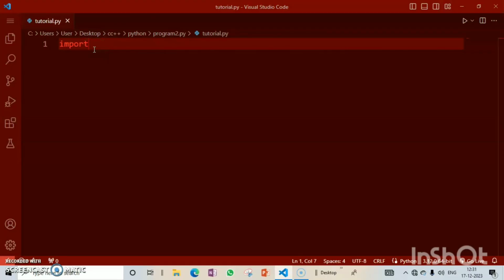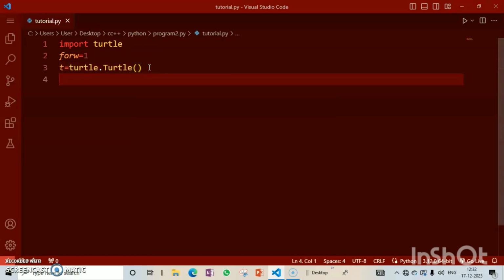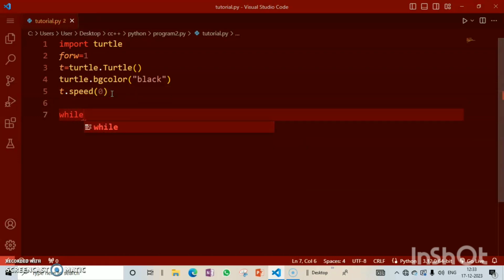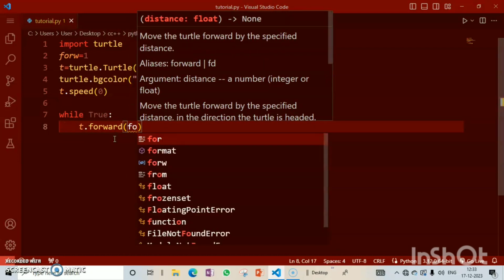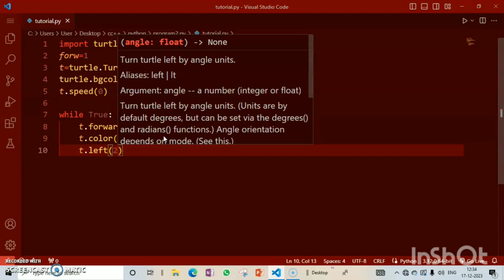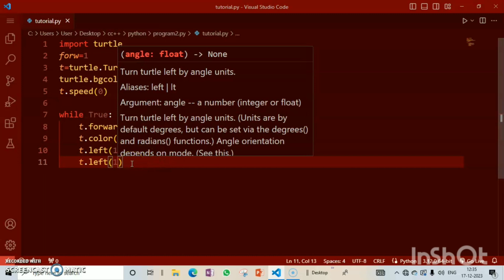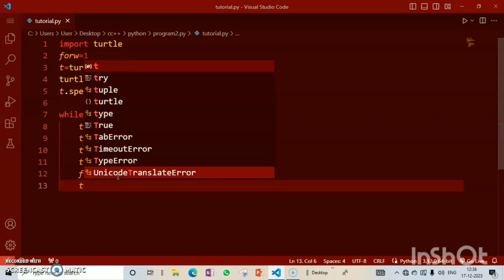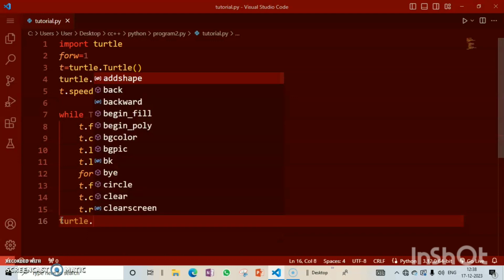Very beautiful graphics from Python 🐢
why do programmers use the turtle graphics module in python
tic tac toe game in python using turtle graphics